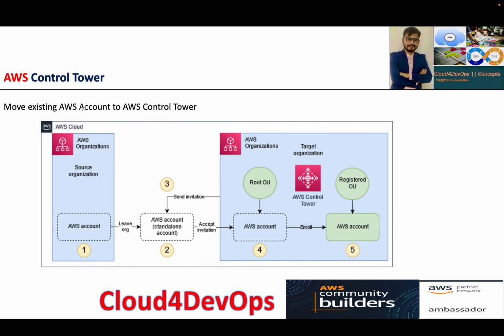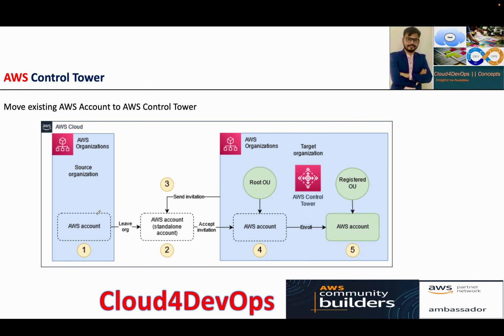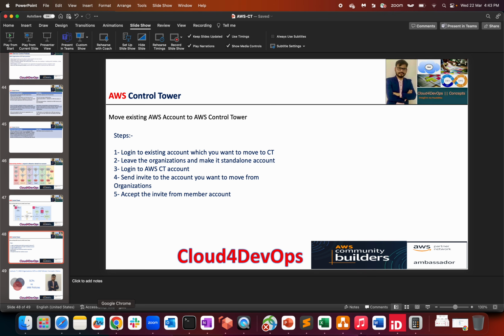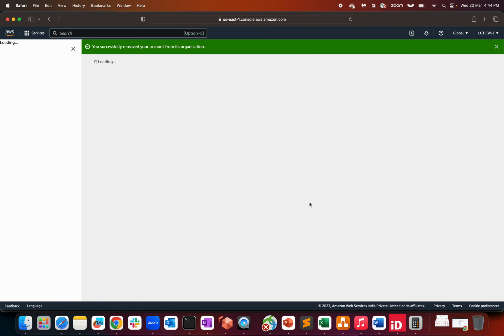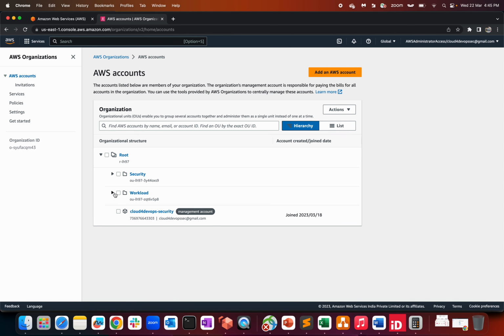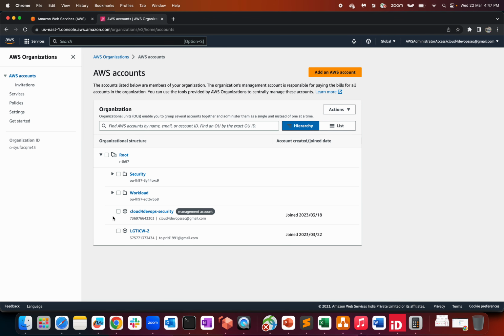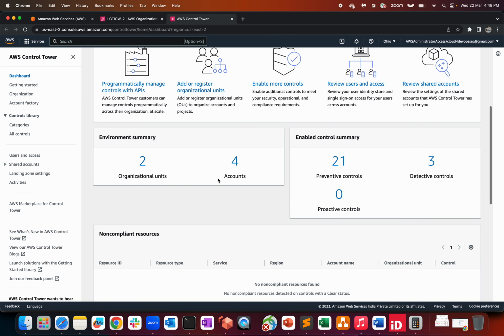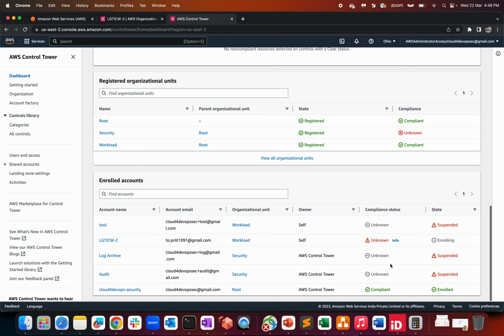AWS Control Tower | Move Existing AWS Account to Control Tower | Concepts | Demo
Lecture 8th of series will help you to understand how you can move existing accounts to AWS Control Tower with ease.

Happy Learning !!!